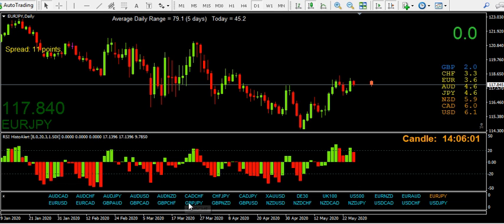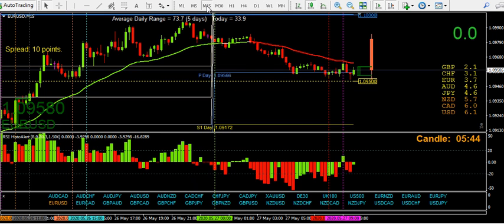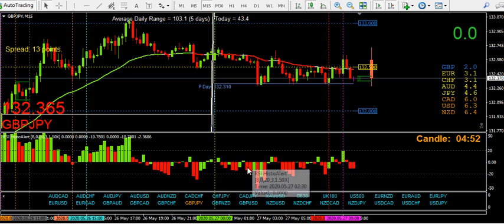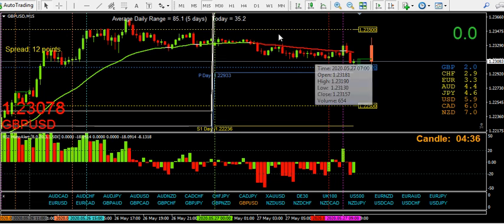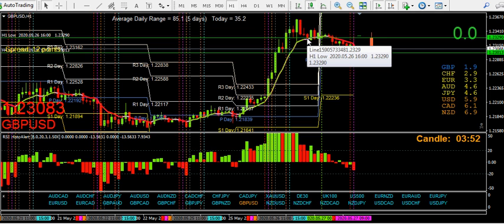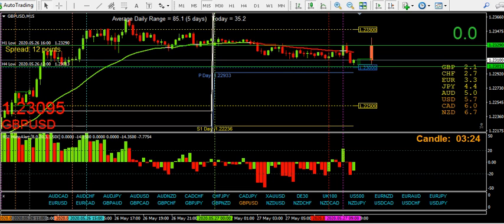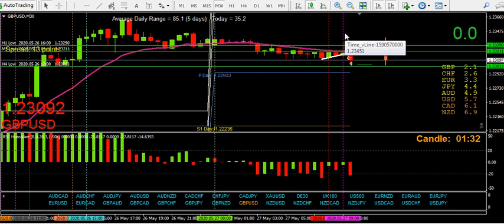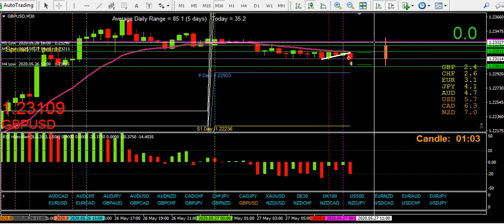Yesterday I tweeted to watch the huge daily candles for possible reversals